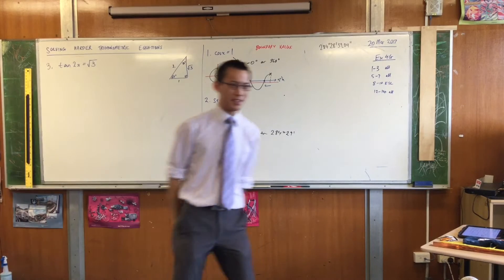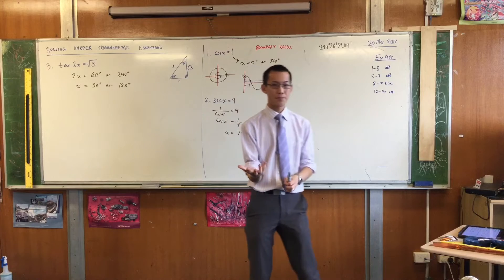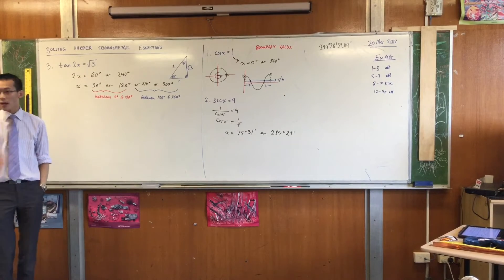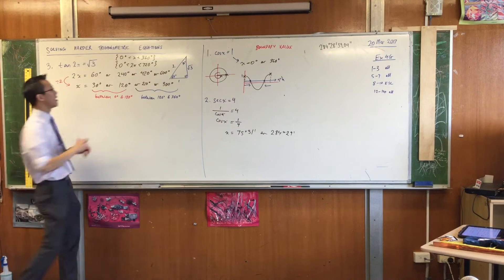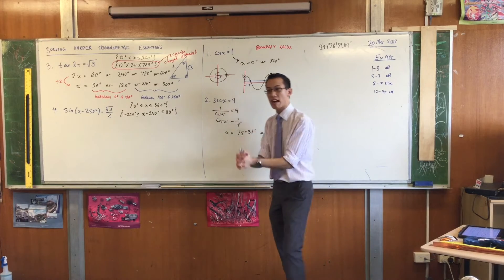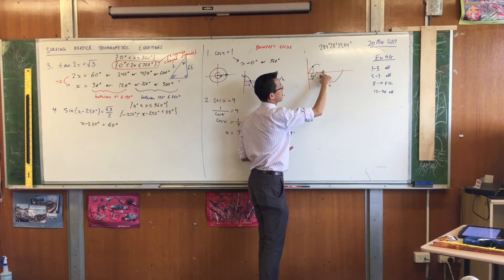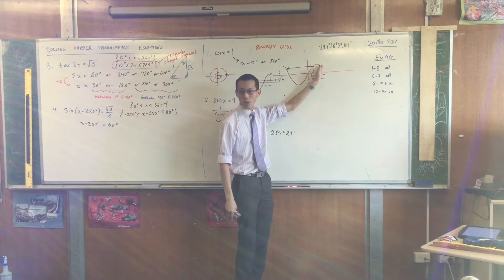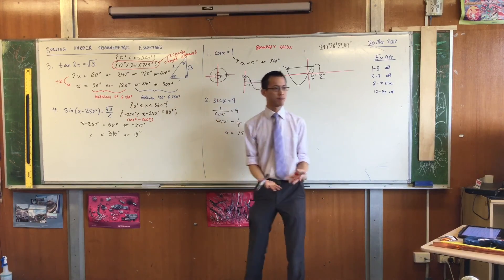Harder Trigonometric Equations (2 of 3: Modified Trig Functions)